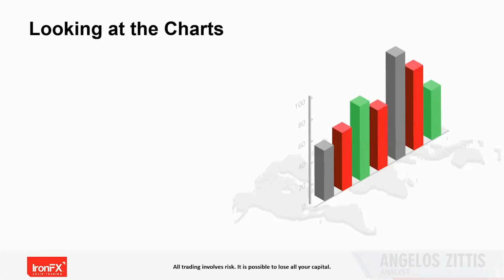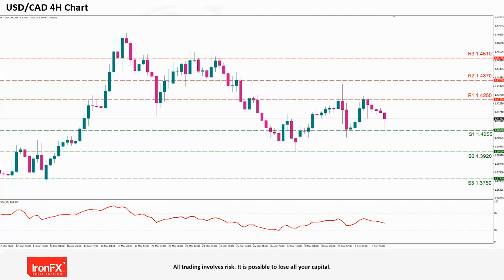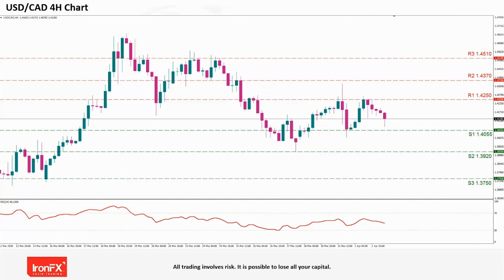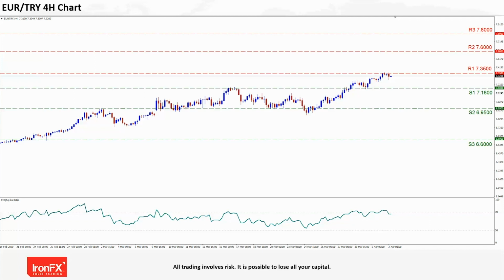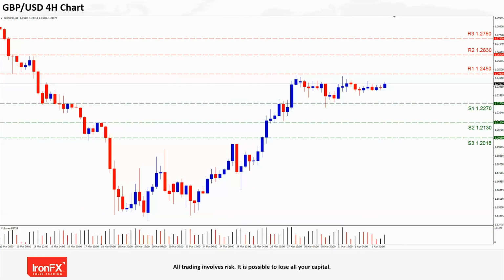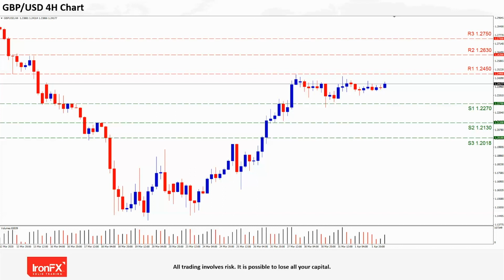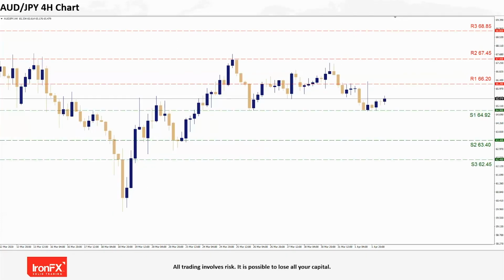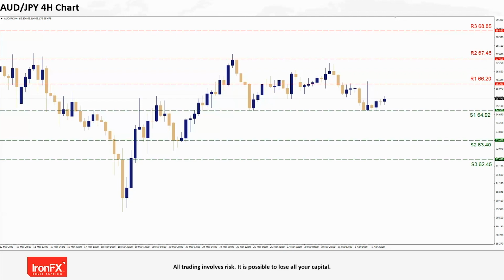Looking at the charts: USD/CAD, EUR/TRY, GBP/USD, AUD/JPY | 02/04/20